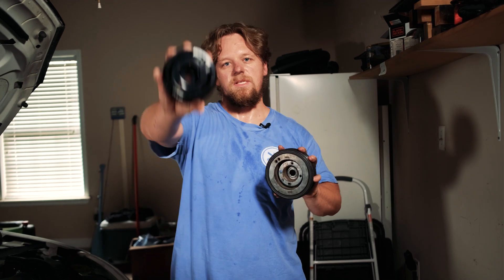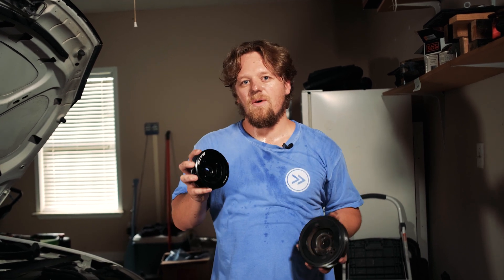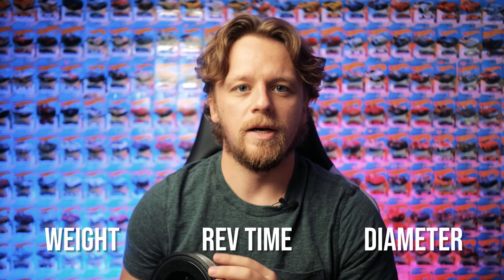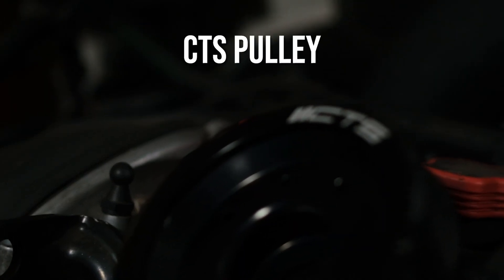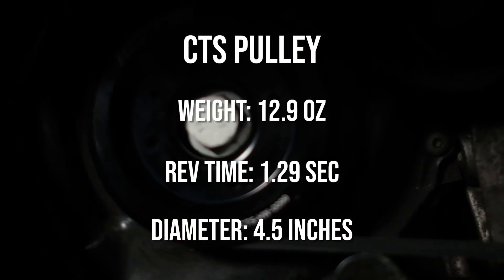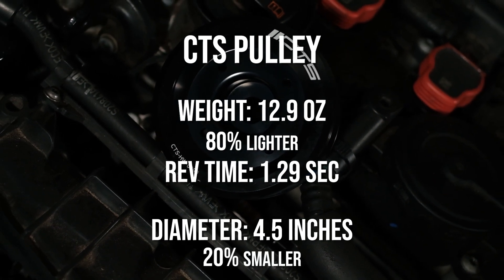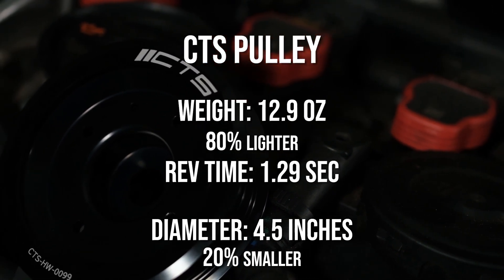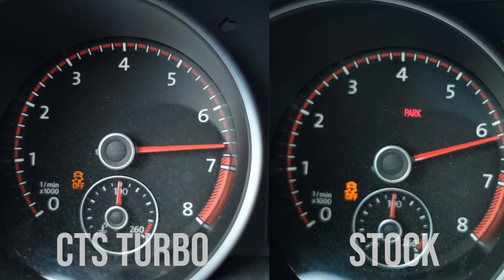Stock vs CTS Turbo Lightweight Crank Pulley For My MK6 GTI | By The Numbers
We all know less weight is better, but what exactly is going on with the reduction in rotational mass on the 2.0T of my Volkswagen? In this video, we take a look at the numbers between weight, diameter, and rev time to see what the CTS Turbo lightweight pulley is actually doing!